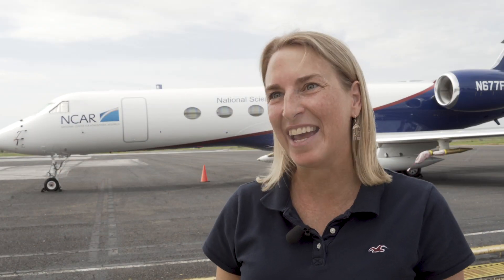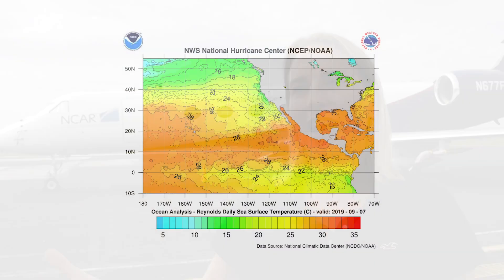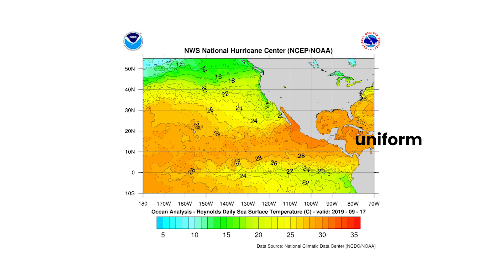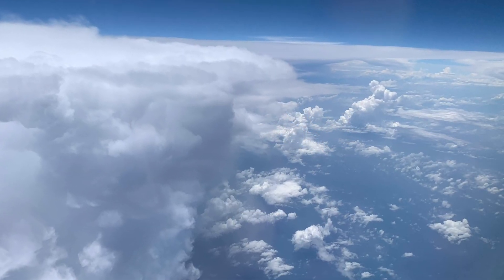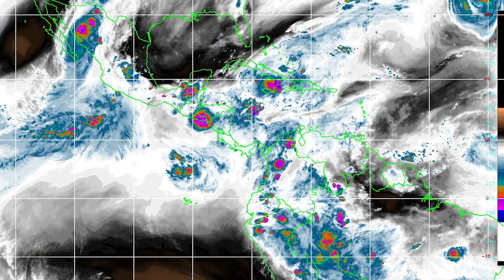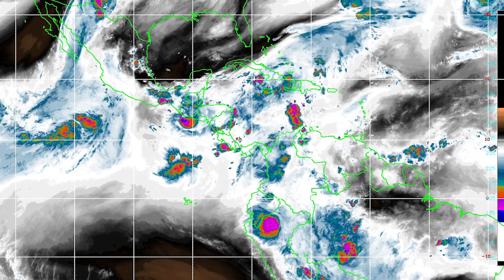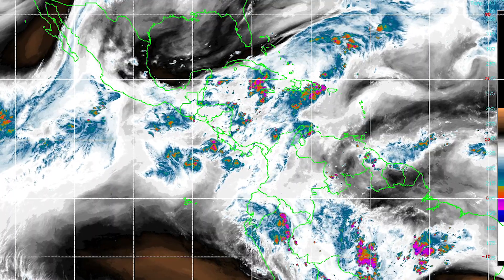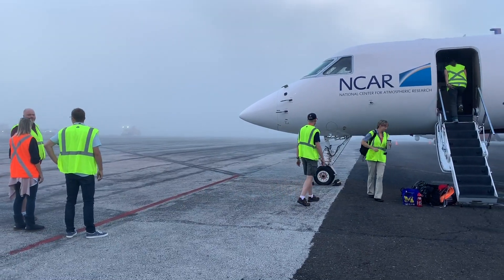The Science of OTREC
The OTREC (Organization of Tropical East Pacific Convection) field campaign is an international field campaign funded by the National Science Foundation (NSF) that aims to study convection in the Eastern Pacific Ocean and southwest Caribbean.

Learn about the science of OTREC with lead Principle Investigators Željka Fuchs and David Raymond from New Mexico Tech.

Costa Rica is centrally located between the Pacific Ocean and southwestern Caribbean, making it an ideal location to traverse by plane to examine convection over the tropics, which is poorly understood. This region in the tropics is characterized by a strong sea surface temperature gradient with the coldest temperatures on the equator. Studying convection and figuring out the vertical mass flux profiles of convection in this region will help scientists understand the physics that goes into the forecasting models of global weather and climate models.

Data for this project will be collected in the air using the NSF/NCAR Gulfstream-V High-performance Instrumented Airborne Platform for Environmental Research (GV HIAPER) aircraft. Additionally, data will be collected from AVAPS dropsondes, radiosondes, GPS PW stations, and NCAR's downward-pointing W-band radar (the HIAPER Cloud Radar - HCR). Data collection spans Costa Rica, Colombia, and over the East Pacific Ocean.